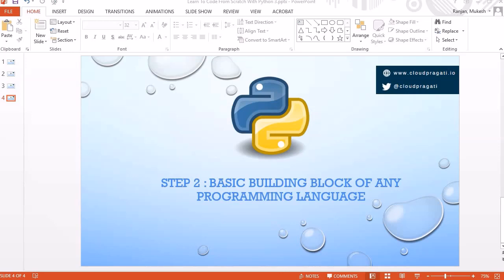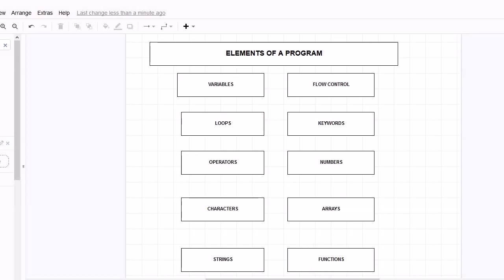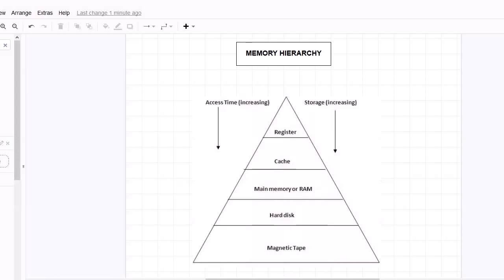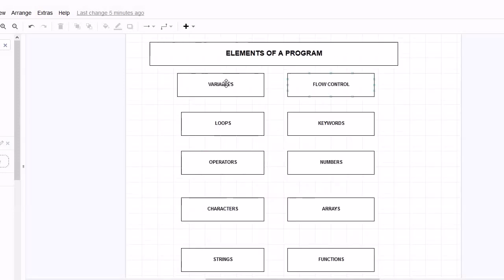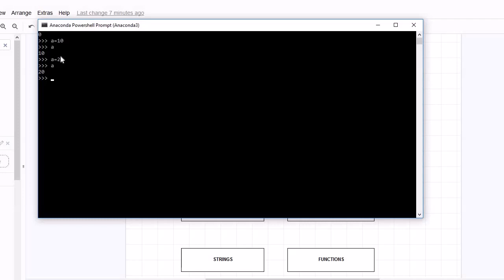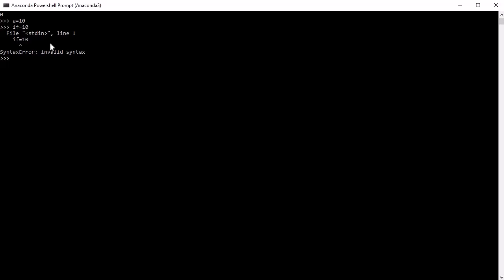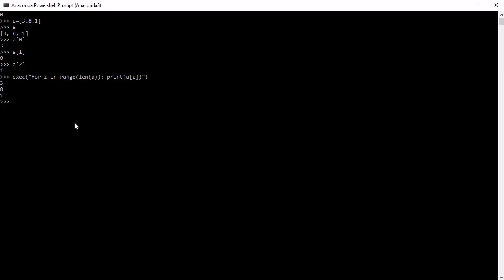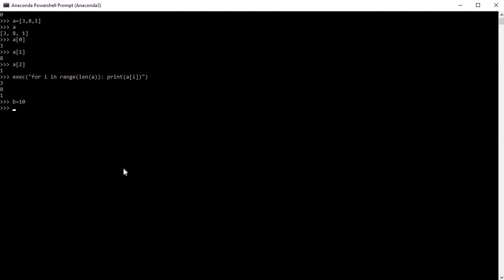Basic Building Block Of Any Programming Language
**Video Description:**

In this video, we delve into the essential components that form the foundation of any programming language. Understanding these basic building blocks is crucial for both beginners and seasoned programmers. We will explore concepts such as variables, data types, control structures, functions, and more. By the end of this video, you will have a clearer grasp of how programming languages operate and how these fundamental elements come together to create complex software solutions. Whether you're starting your coding journey or looking to refresh your knowledge, this video is tailor-made for you!